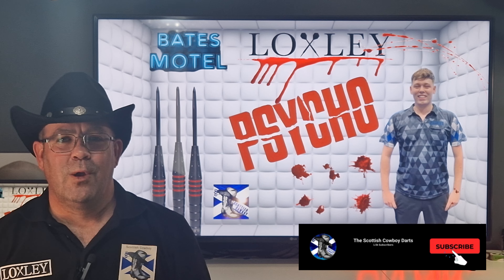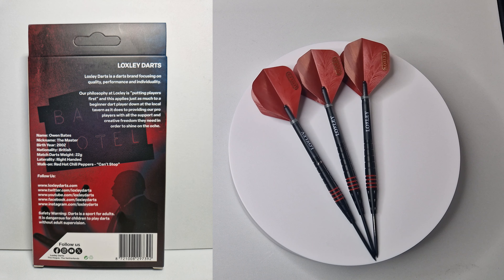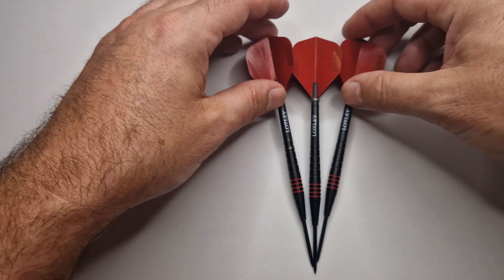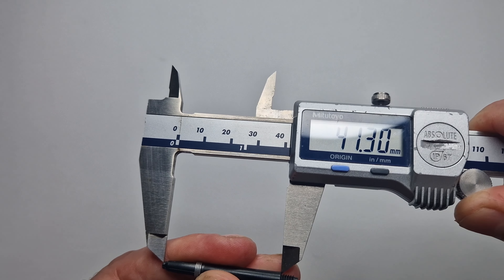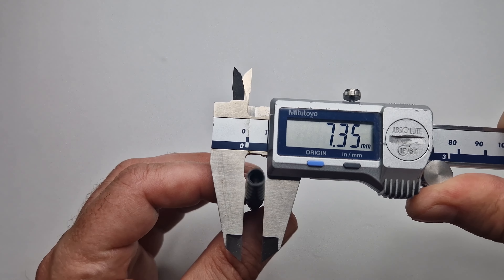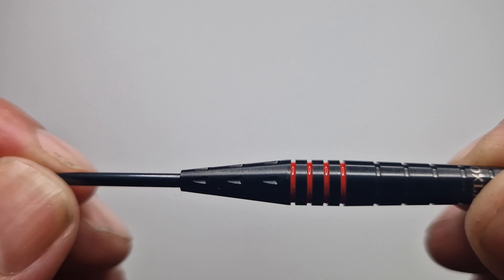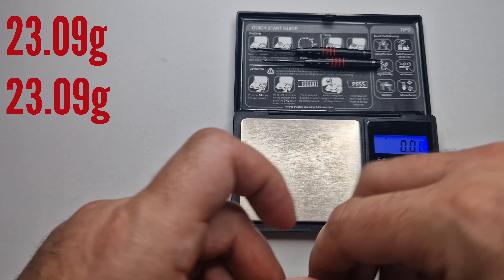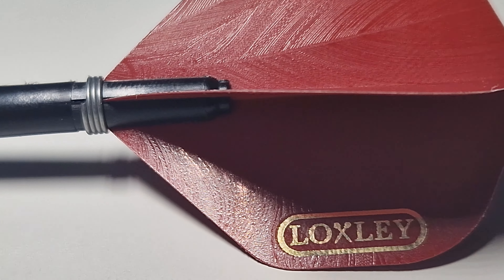Loxley Psycho Bates Darts Review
Another new set in the Loxley Owen Bates range, this sleek, minimal grip dart, is bound to be popular.
 only available in 23g